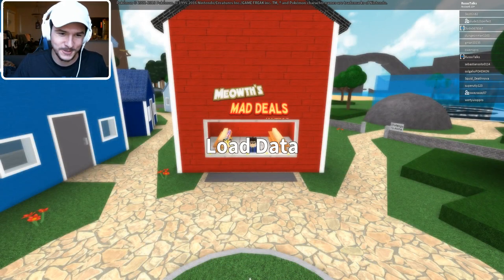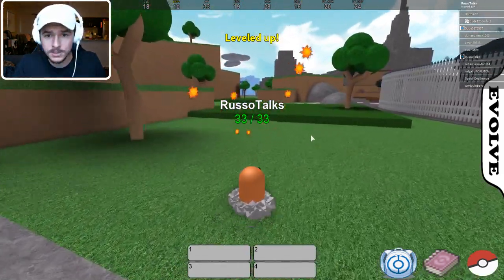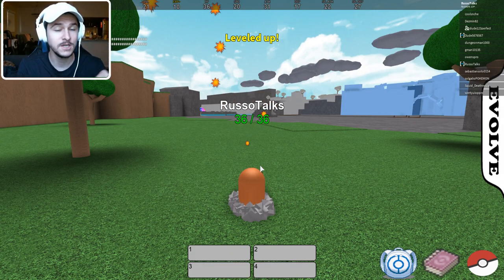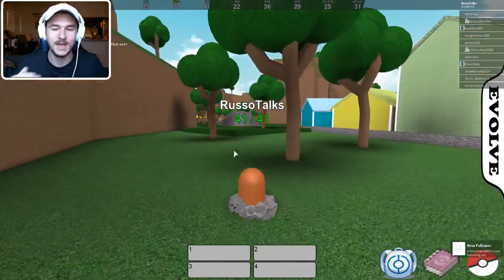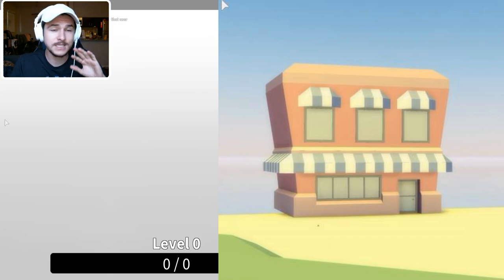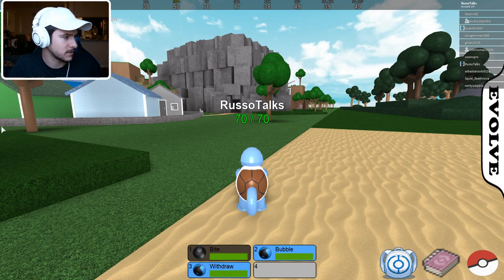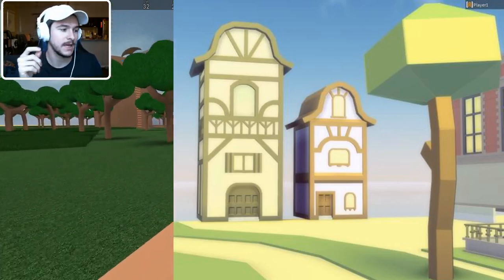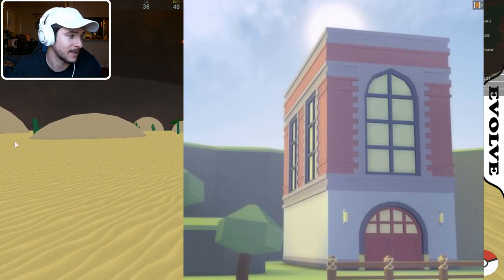SNEAK PEEK AT MY OWN POKEMON ROBLOX GAME!!!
Let's SMASH 1000 Likes Guys!! :D